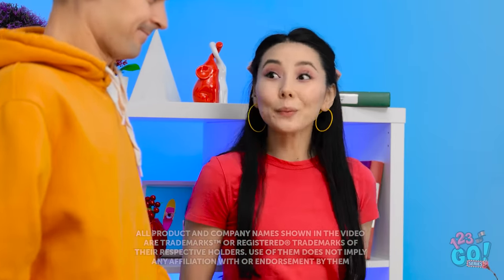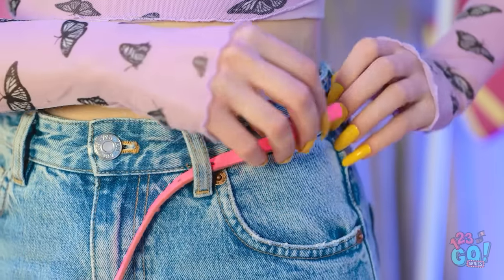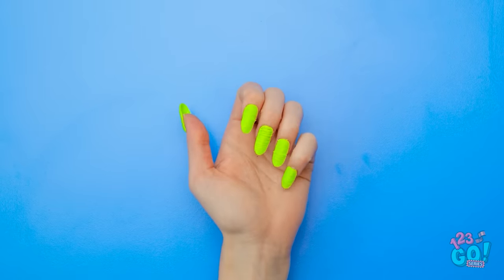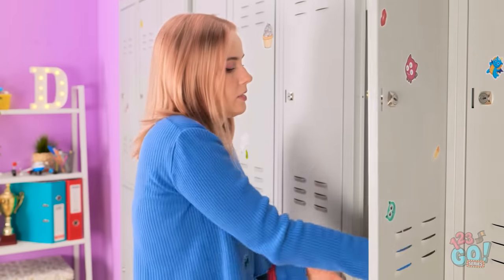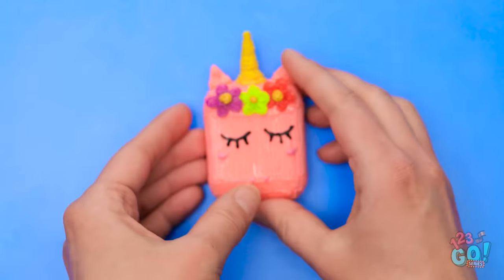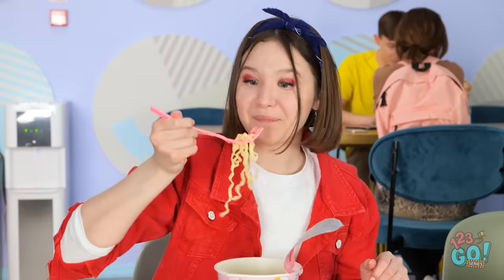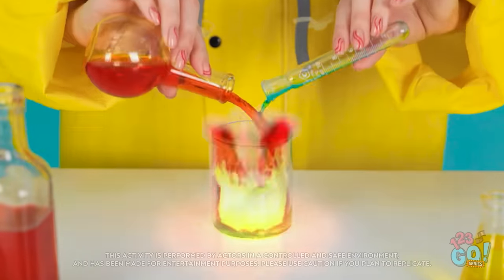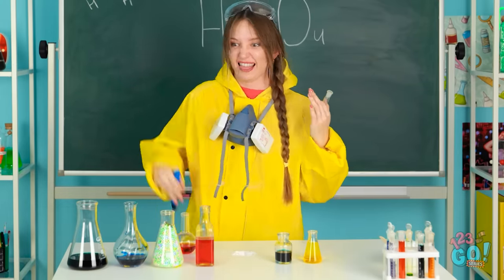AWESOME 3D PEN HACKS || Useful And Fun Hacks For Any Occasion by 123 GO! SERIES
No matter the problem, a 3D pen can solve it.  You just need to think creatively.